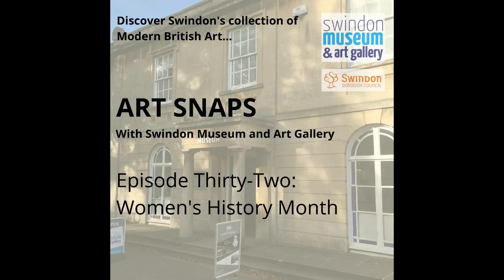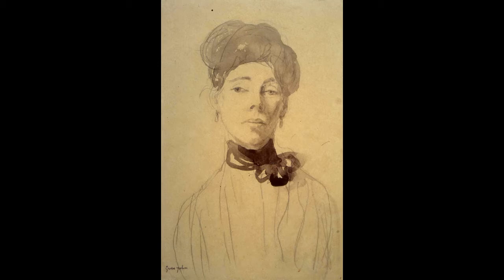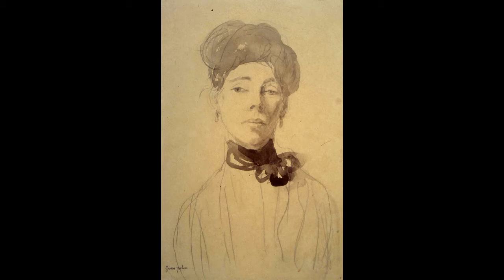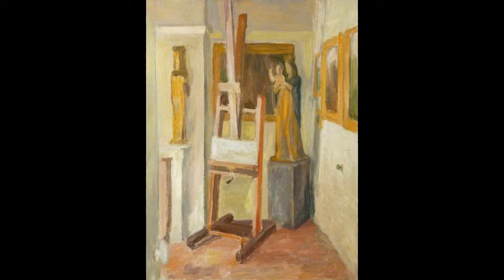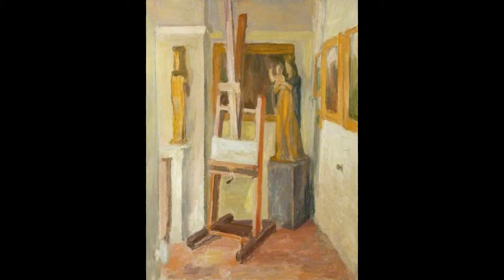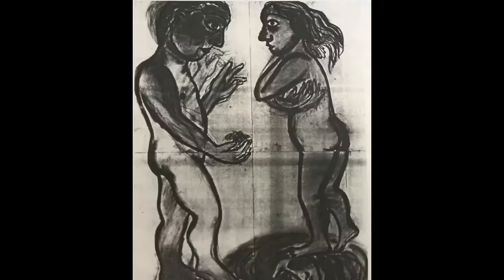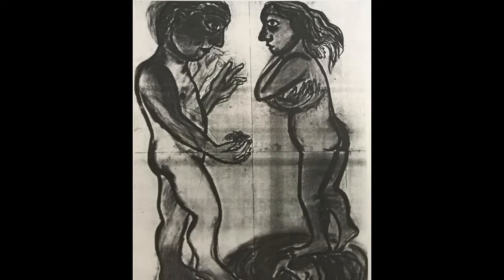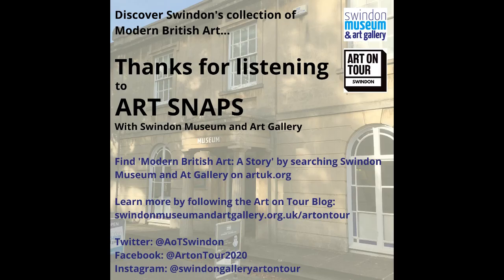Art Snaps Ep 32: Women's History Month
In celebration of Women's History Month, Episode 32 of Art Snaps shines a spotlight on three ground-breaking women artists from Swindon Museum and Art Gallery's collection. We explore pieces by Gwen John, Helen Lessore and Eileen Cooper.